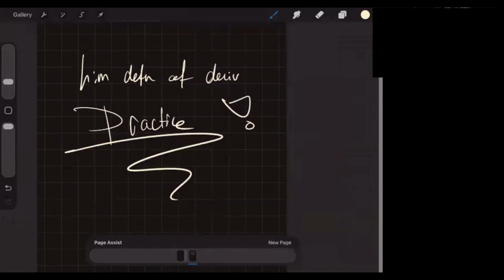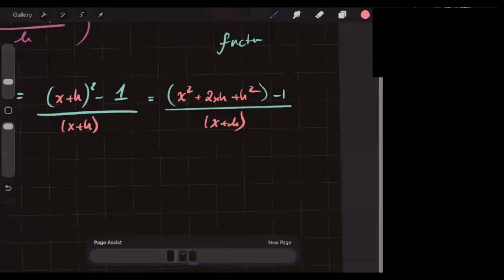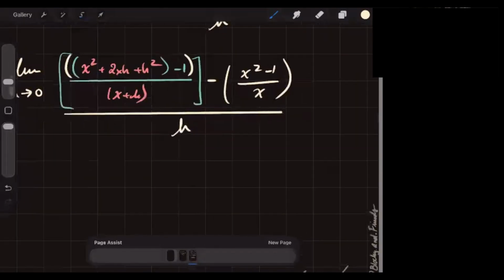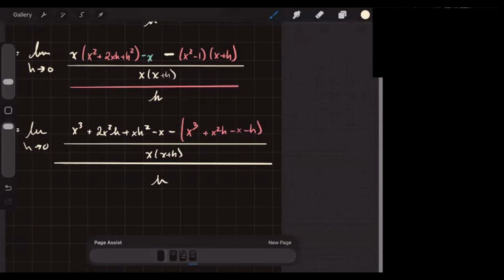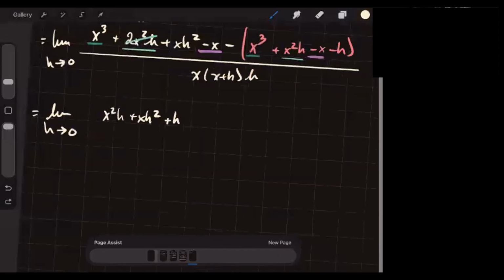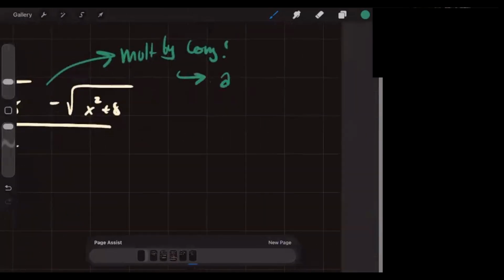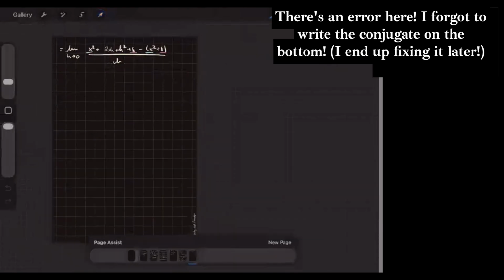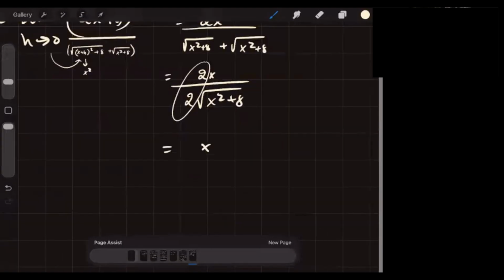Limit Defn of Derivative 2 - in class examples